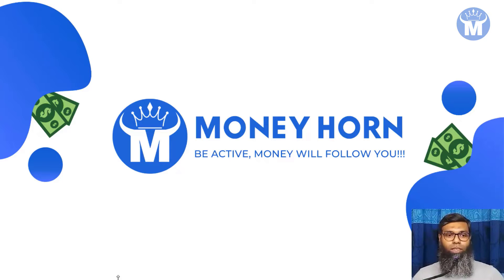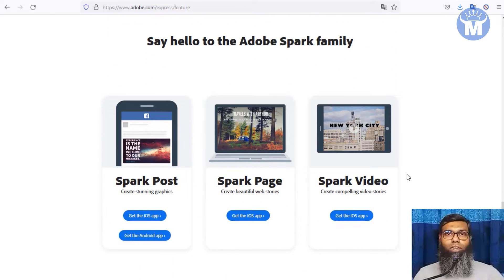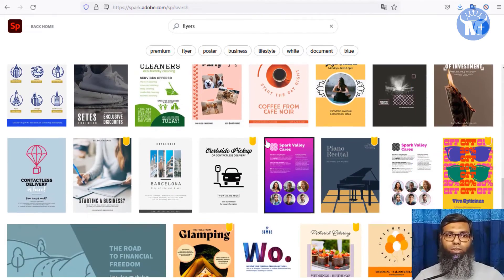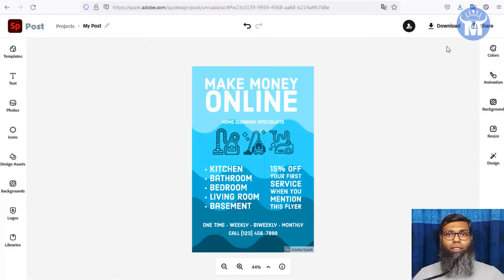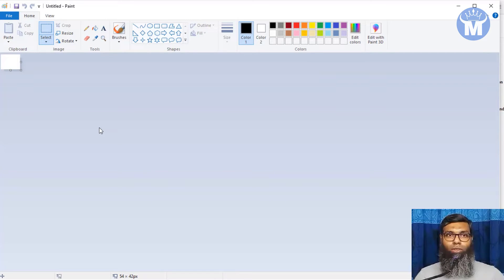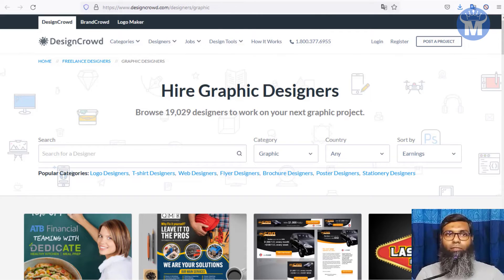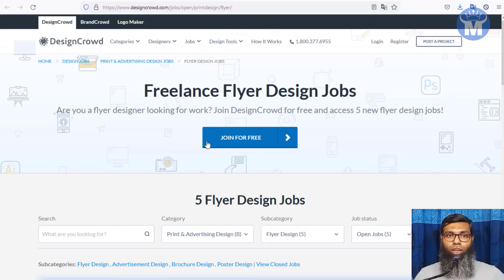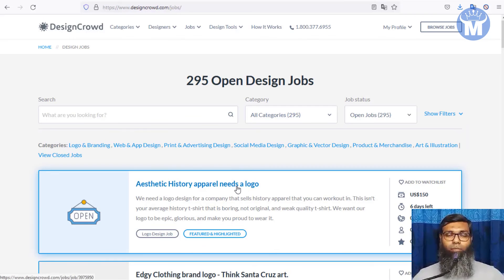Earn $200 Per Photo EASY Using FREE PHOTOS | No Skill Required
Surely you can earn $200 per photo easy using free photos. If you are in doubt then watch this video in full so that you can believe that this is real. You start earning from free photos and no skill required from your part.

On this channel, MoneyHorn, I will be very happy to show you the way to make money online with simple step by step tutorials of various earning money from home methods to help you achieve your financial future of your dream. MoneyHorn is also happy to teach you latest finance tips and ways to make money online with details strategies and methods. MoneyHorn is your best choice if you are looking for top finance channel on YouTube!